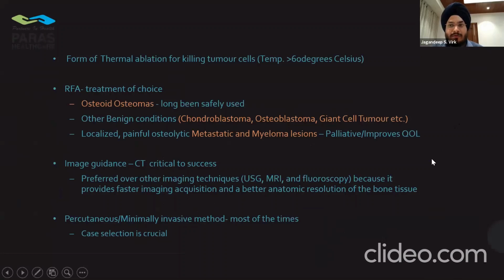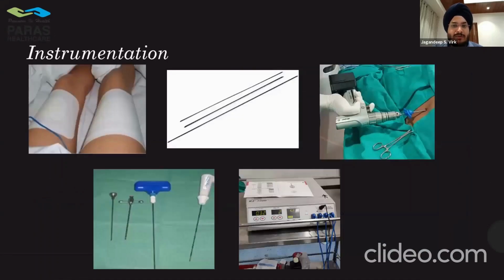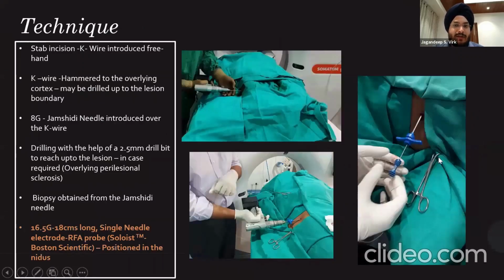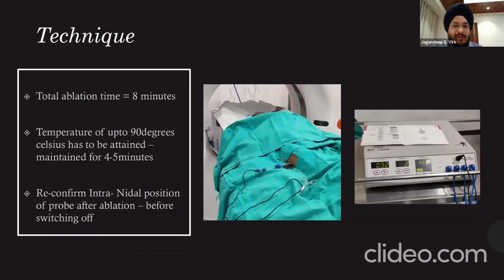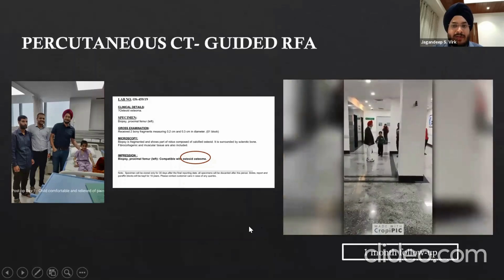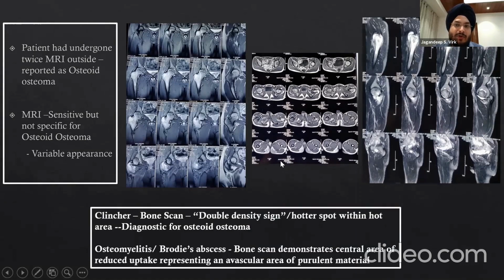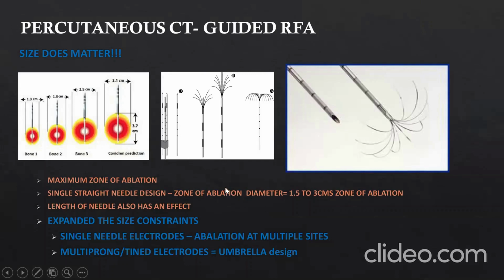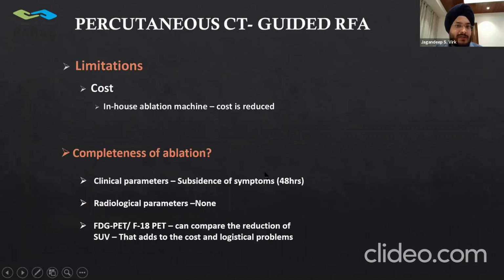RFA in Osteoid Osteoma/ Radiofrequency Ablation in Bone Tumours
A short lecture video presentation on the technique for treating some Benign Bone Tumours such as Osteoid Osteoma by the technique of CT-Guided Radiofrequency Ablation. This benign bone tumour usually seen in the growing age group can be extremely painful, limiting day-to-day activities and stops responding to NSAIDS (analgesic medications) beyond a certain time-period when surgical intervention is sought. This is a minimally invasive, percutaneous technique for ablating the tumour and provides a permanent cure. The procedure takes 30-45 minutes, performed under anaesthesia in a day-care setting. This is a safe, quick and effective technique for providing a permanent cure to benign bone tumour patients suffering from lesions such as osteoid osteoma, osteoblastoma and chondroblastoma.